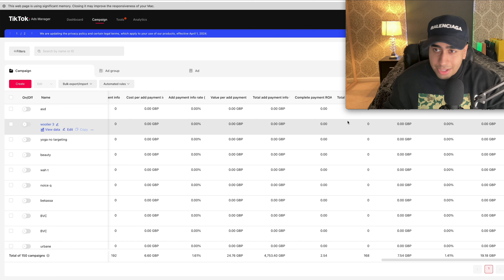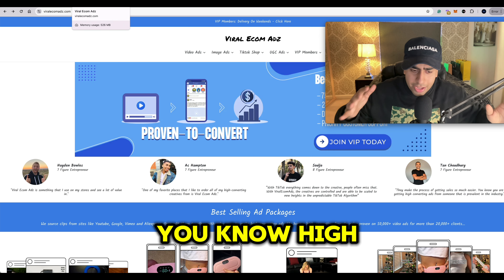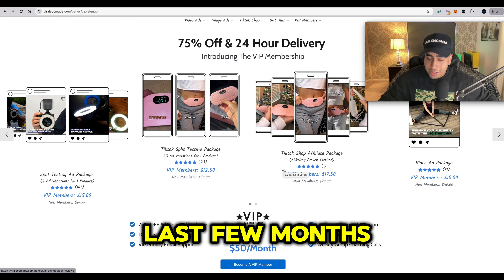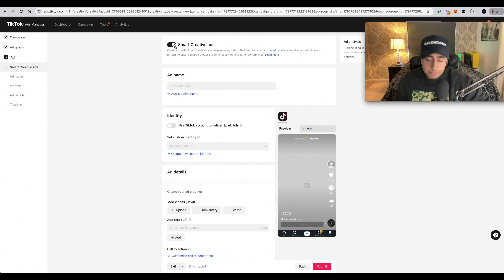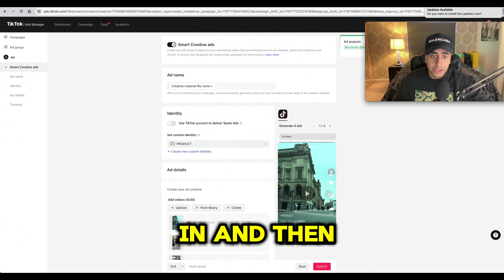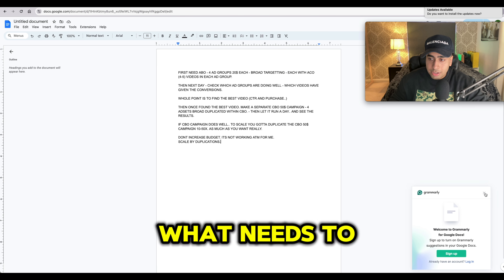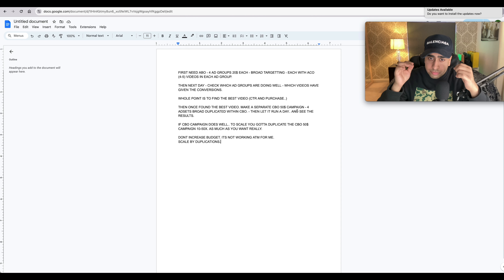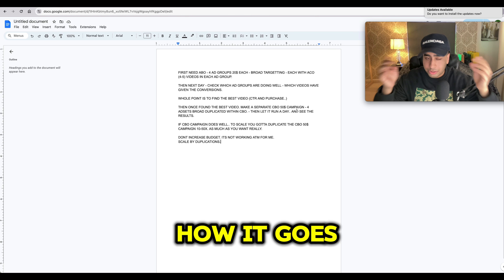[EXTREME] My $3K/Day TIKTOK ADS Glitch Method Strategy - Shopify Dropshipping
In this video you'll be able to see the NEW UP TO DATE method for TikTok Ads TESTING AND SCALING METHOD. Follow A-Z the whole method and you'll be able to scale with ease.